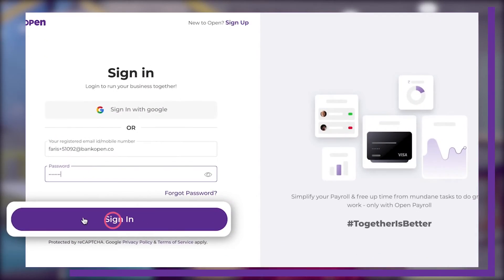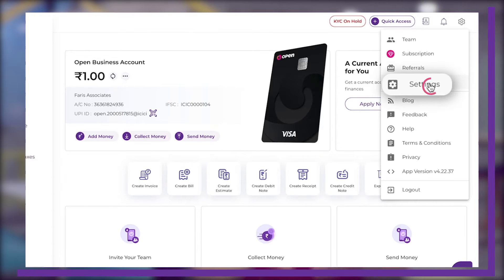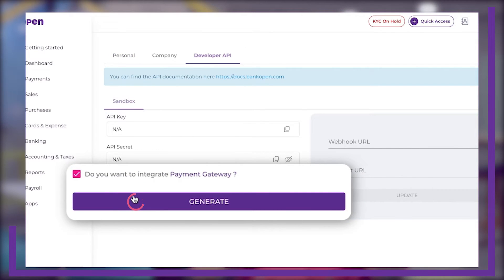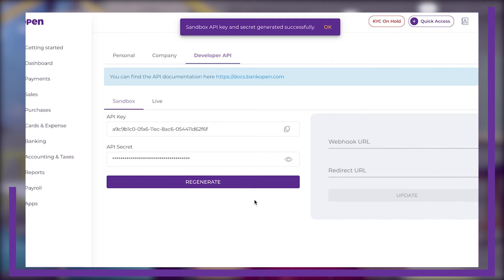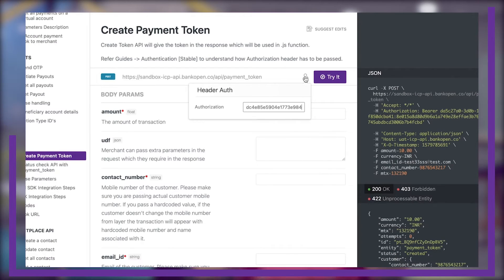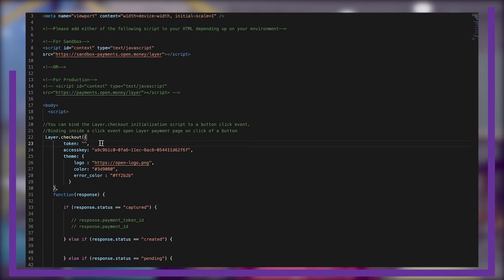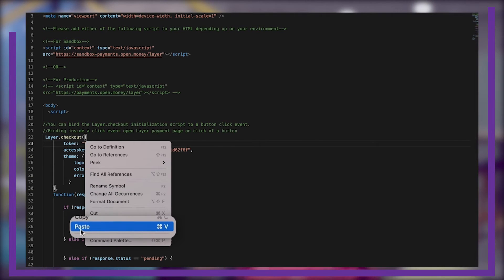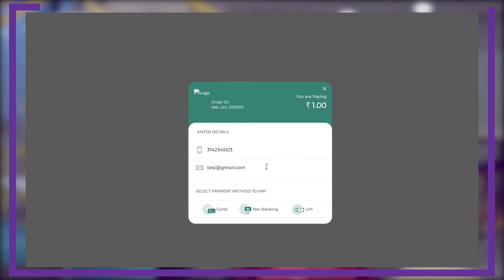How to integrate Open's payment gateway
Discover how you can simplify collecting online payments from your customers with Open's payment gateway.

More than 1 Million businesses are already on Open.